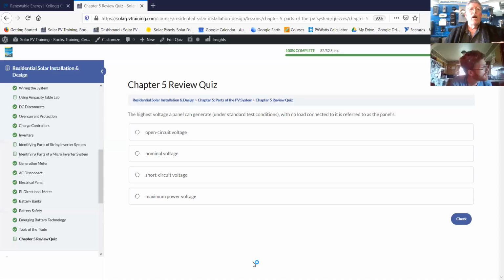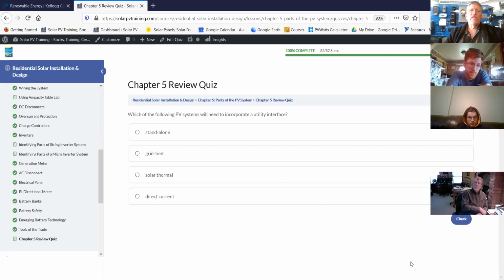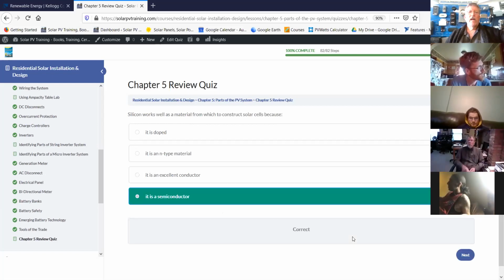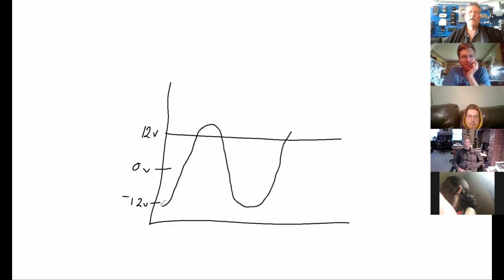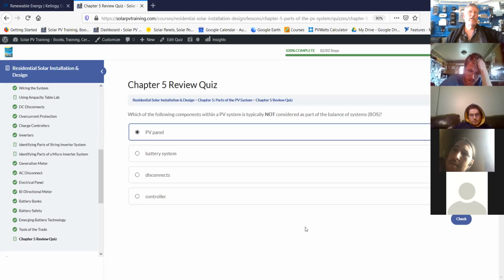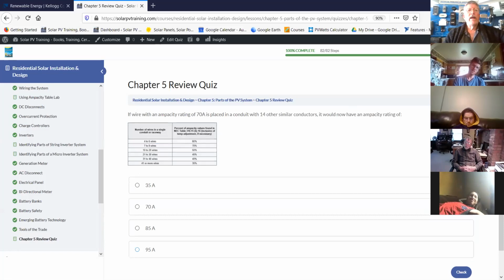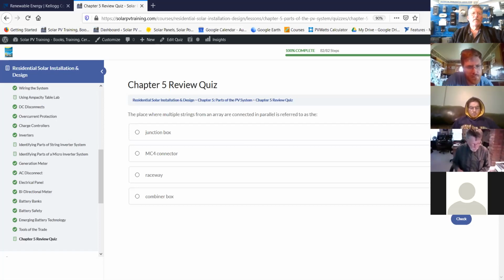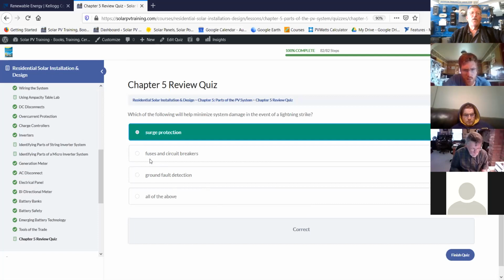UD Solar Class Session 5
Review of chapter 5, parts of the system.